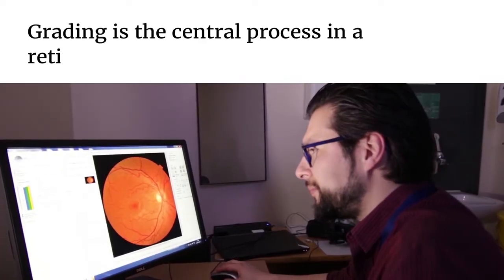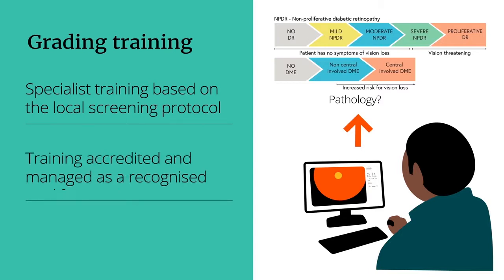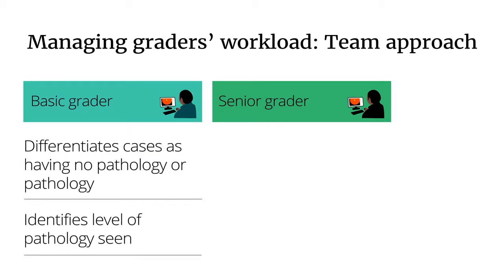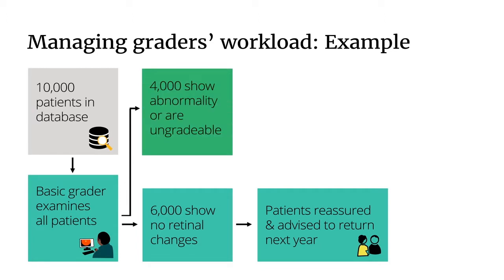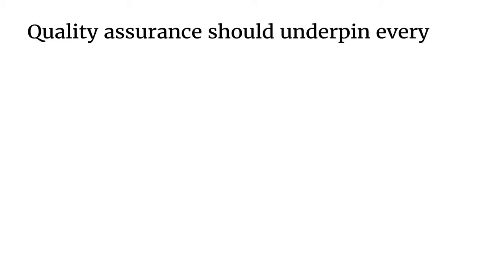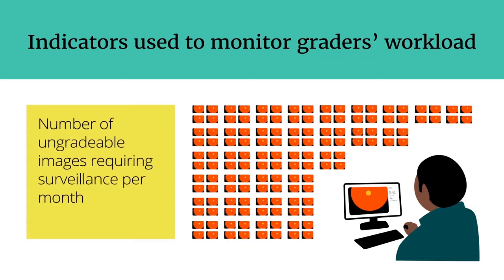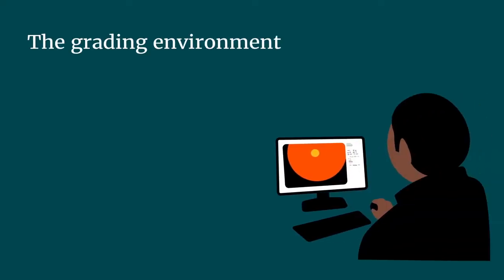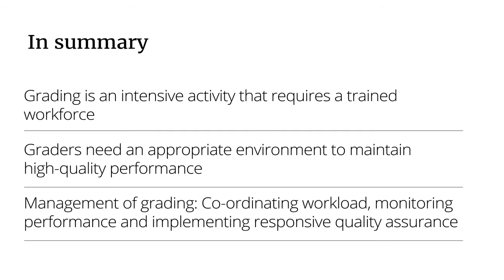Grading diabetic retinopathy - Who can do it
Grading determines the level of disease present in the retina using a nationally agreed classification system and management protocols. Depending on the local setting, grading can be done by studying digital images of the retina or through slit lamp biomicroscopy and each grader follows a specific, and feature-based technique